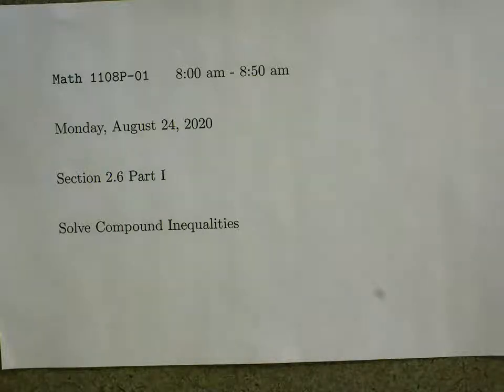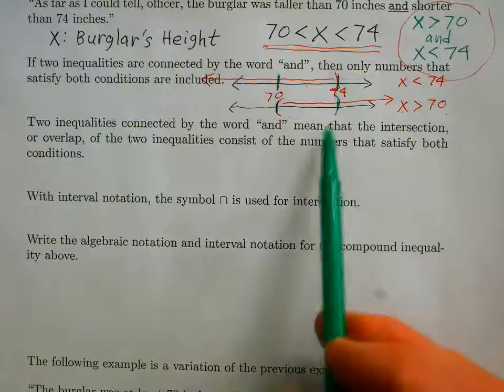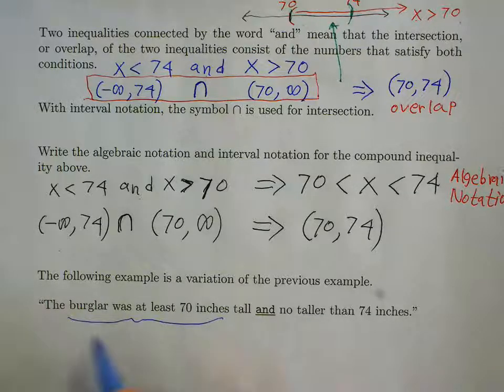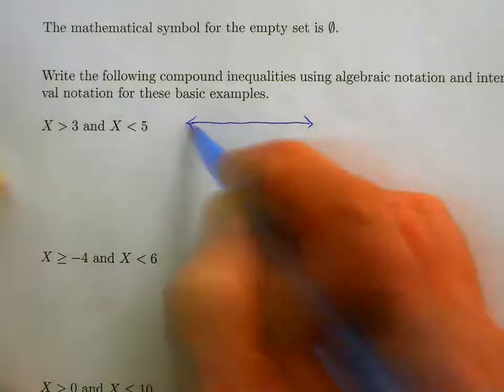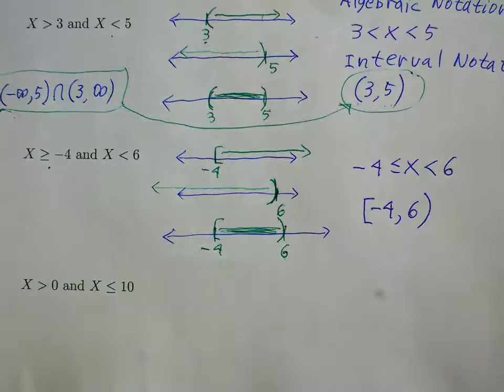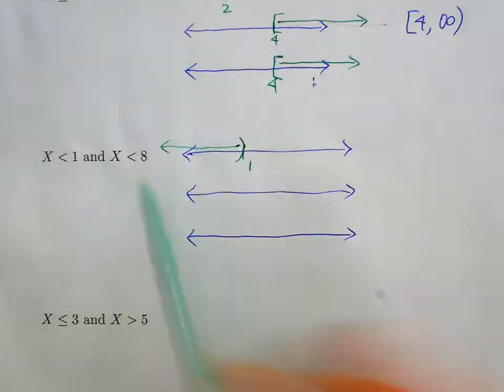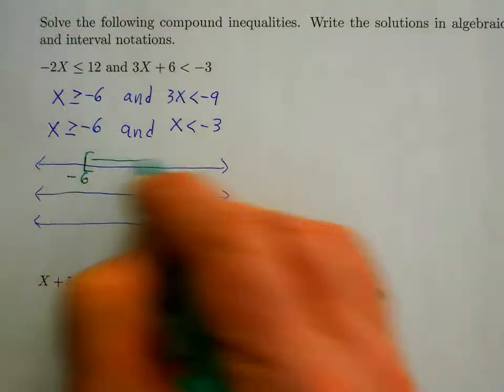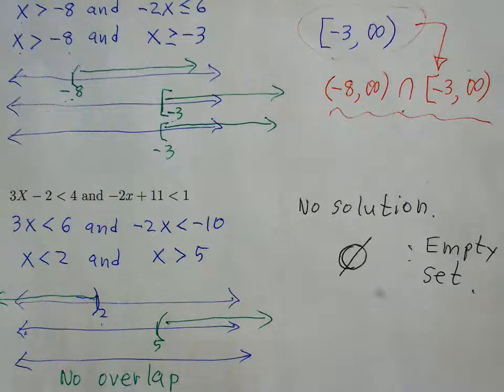Math 1108P-01 Class on Monday, August 24, 2020